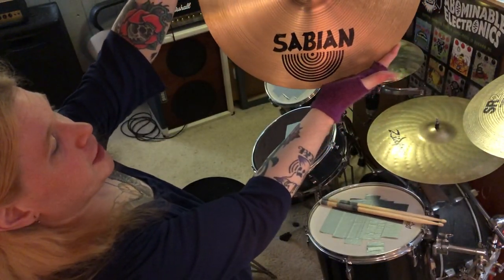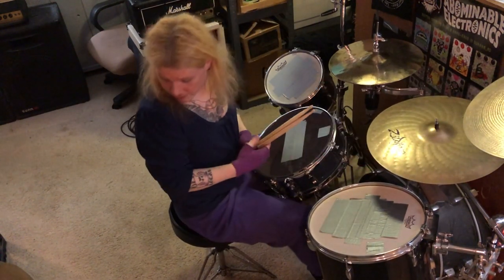UNBOXING XS20 and playing Sabian SR2 + XS20 | UNBOXING DAY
Sabian’s SRX series wasn’t enough, so I nabbed up an SR2 and I’m excited for this XS20.
B20 Bronze lovers rejoice!!  ^^